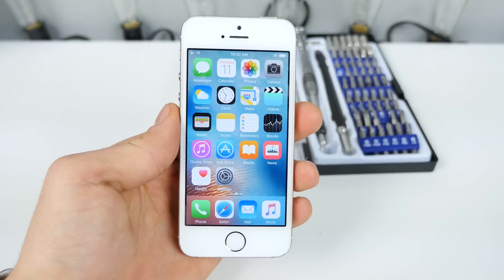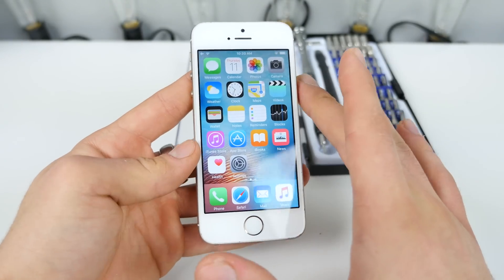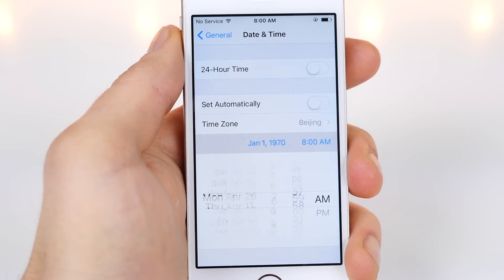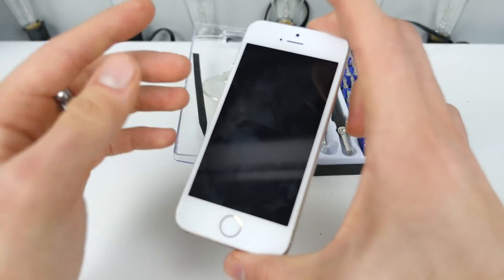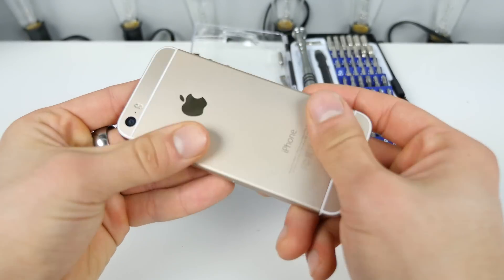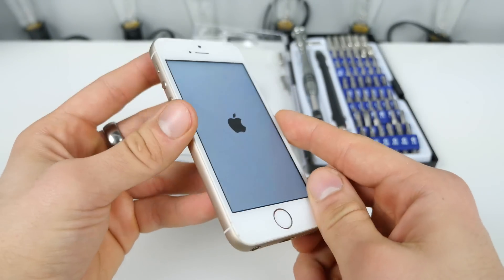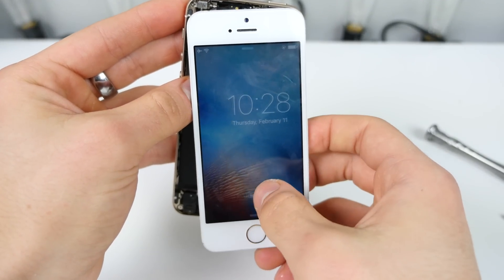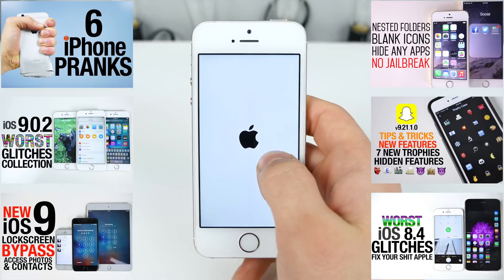New iOS 9 Bug Permanently Bricks Your iPhone!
DANGER, Do NOT Try this. New iOS 9 & iOS 8 Bug Completely Bricks Your iPhone, iPad or iPod. Restoring Won't Fix This.